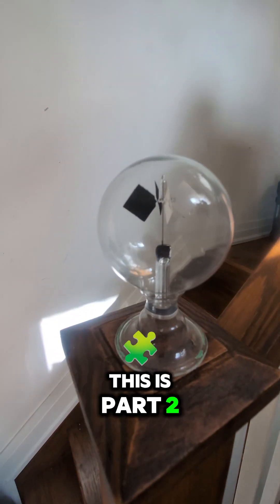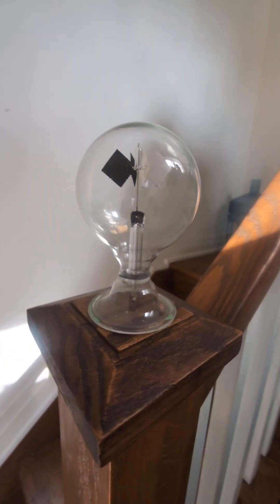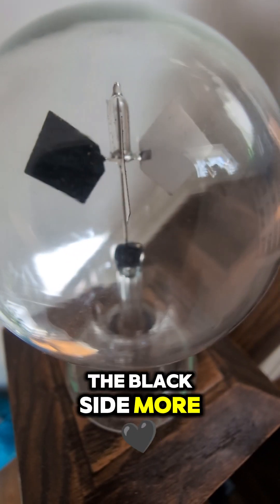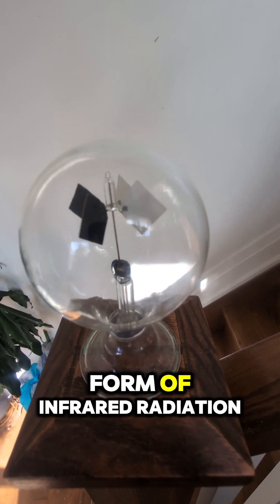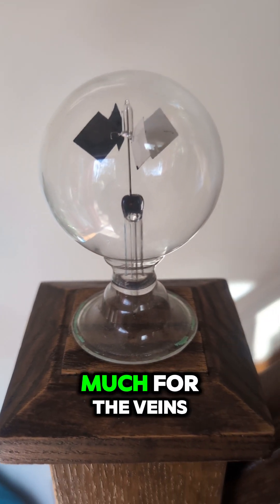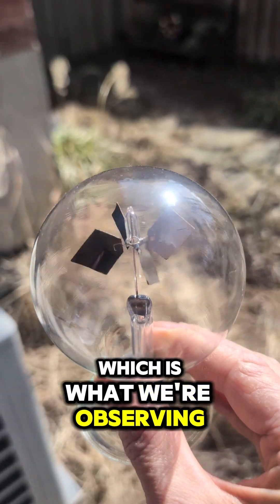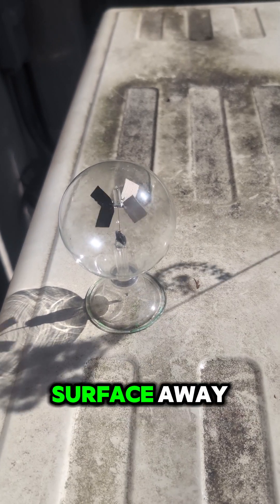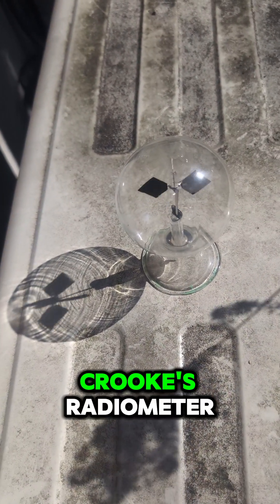Perpetual motion machine (part 2)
This is called a Crookes Radiometer and I explain how it works